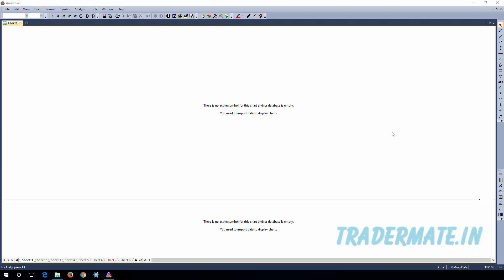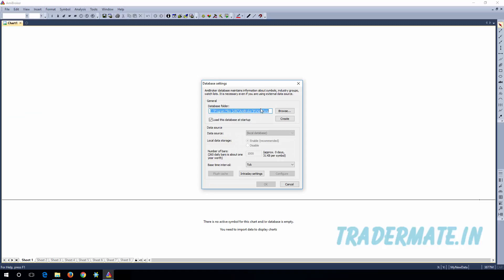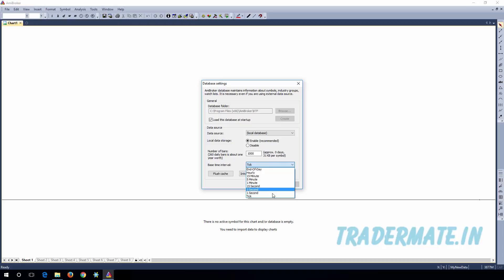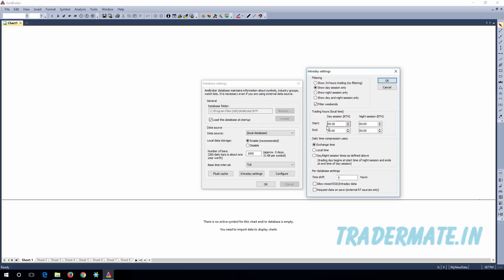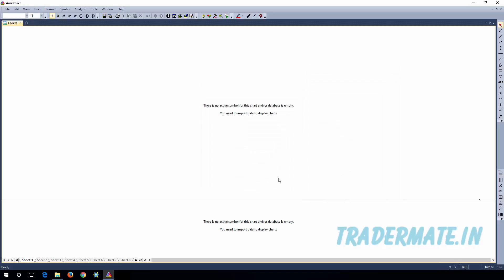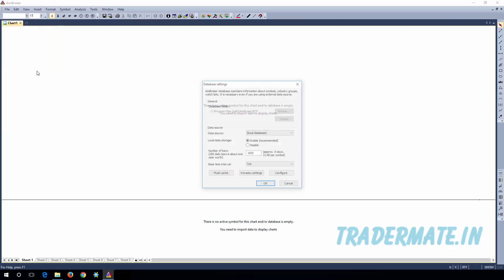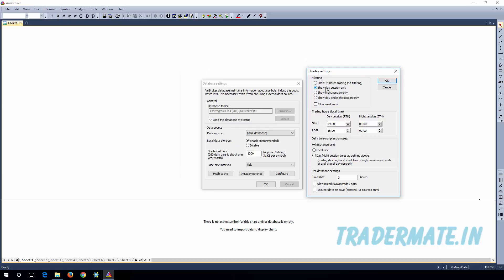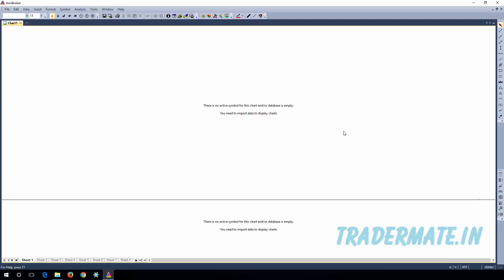REALTIME FEEDER ( RTF ) - AmiBroker Data Base Settings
RealTime Feeder (RTF) is a small utility which auto updates the real time, ieod and eod (End of the Day ) data to the charting software amibroker.

To get data in Amibroker you have do some settings in Amibroker database.

Note: Remember at least one copy of amibroker should be installed in "C" drive.

You can create a new data base or you can go with existing database.

To create new database:

Step 1: Open your Amibroker, Go to File - New - Database
Step 2: After selecting the data base, a new database setting will appear, in that select the folder where your data should save, Select the check box load this database at startup and press Create.
Step 3: After pressing create General section will database, then come to Data source section and make some changes like below
Data Source -- Select the local database under drop down list.
Local Data storage -- Select Enable in check box.
Number of Bars --- Make it 10000.
Base Time Interval -- Select Tick under drop down list.
Step 4: After make making above changes press Intra day Settings in the window, a Intraday Setting window will appear.
In filtering section make changes as you required, Below image shows default settings.
In trading hours section change the time to your exchange trading time, Below image shows National Stock Exchange India's trading hours i.e trading starts at 9.15 Am and ends at 3.30 PM(15.30).
In daily time-compression uses section select Local time.
In pre-database setting section, make the time shift 0, Select the Allow mixed EOD/Intra day data in check box
After making all these changes press OK to intraday settings window and database settings window.

To modify existing database:

Step 1: Open your Amibroker, Go to File - Database Setting.
Step 2: After pressing database setting a window will appear, then follow the 3rd and 4th step as explained above in To Create New database section.

That's it, now you are ready to get data from RTF.